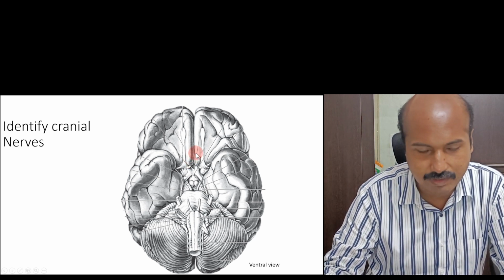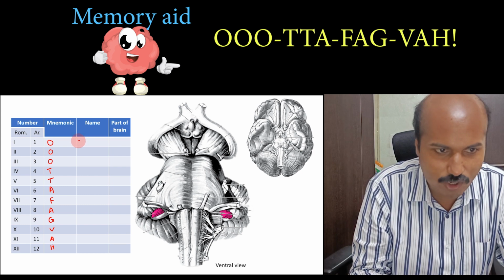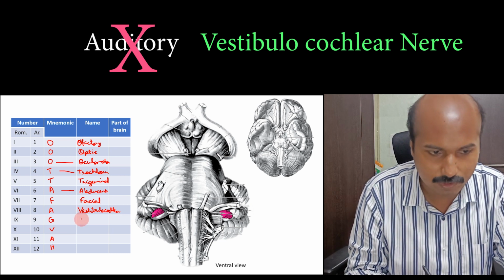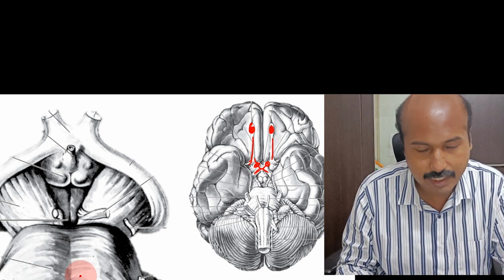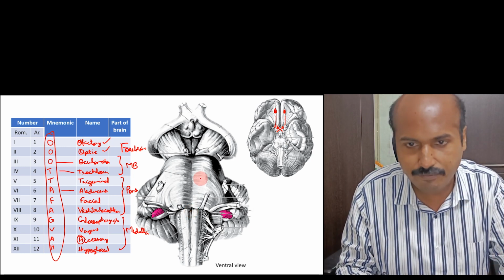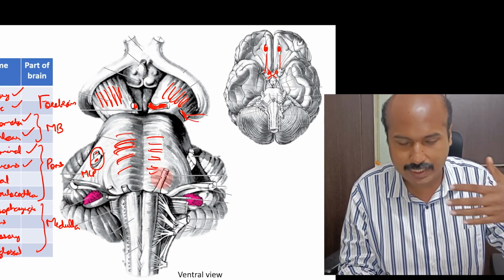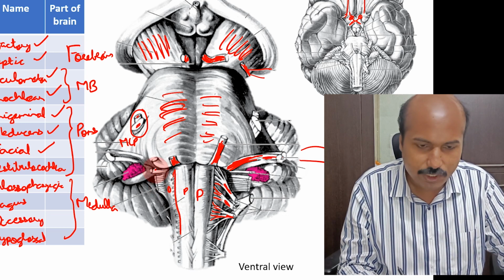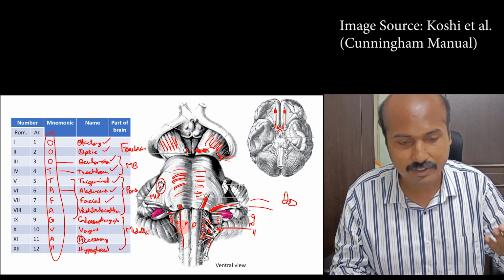Cranial Nerves - Anatomy, Mnemonic, Overview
A short video on how to learn number - name of cranial nerves. The location of the main nuclei of the cranial nerve is also shown. Divided to chapters for ease 👇
0:00 - Intro
0:35 - Goals of this video
1:58 - Number/Name mnemonic "OOO-TTA-FAG-VAH"
6:28 - Location of the cranial nerve in the brain
6:40 - CN 1 and 2 to forebrain
9:40 - General rule of the cranial nerve location
10:39 - CN 3,4 to midbrain
11:50 - CN 5,6,7,8 to pons
14:38 - CN 9,10,11,12 to medulla
17:39 - 'Take home' points